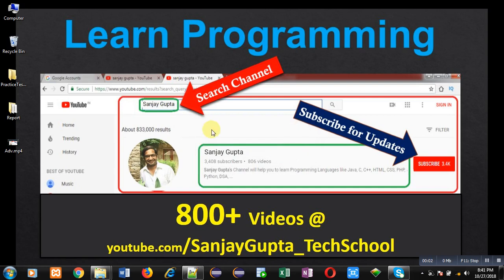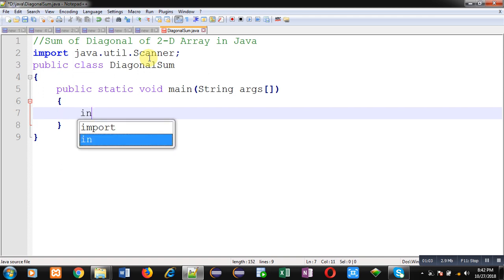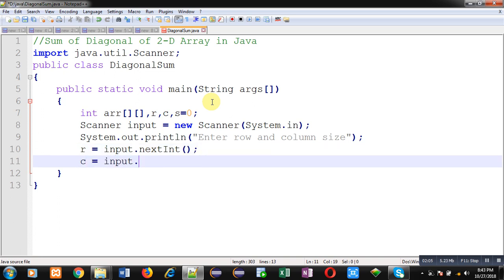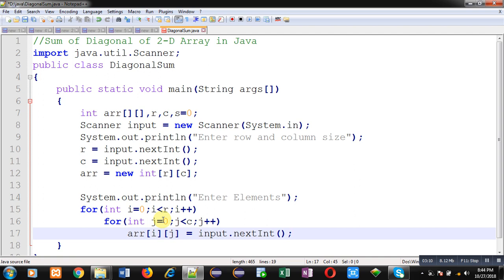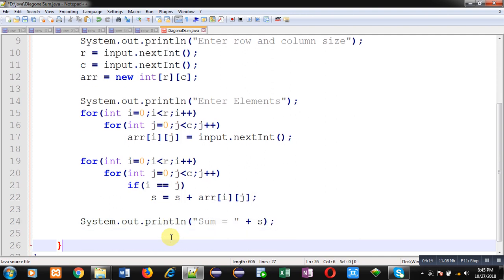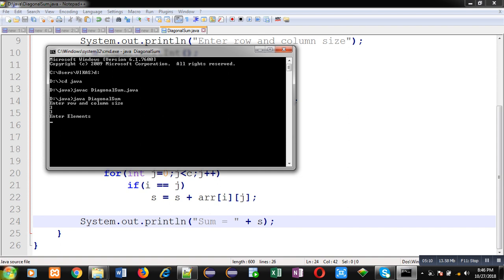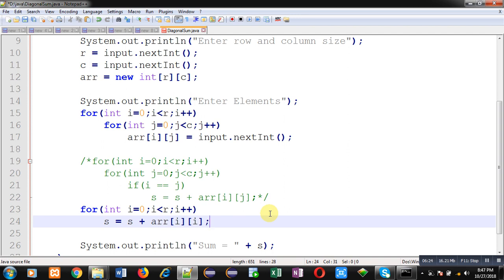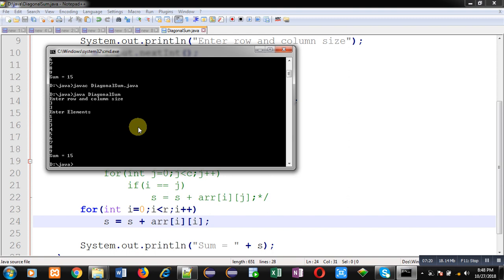20 Java Program | Diagonal Sum of 2-D Array | by Sanjay Gupta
How to calculate diagonal sum of 2-D array in java programming language is demonstrated in this video. This video is helpful for school or college exams and technical interview preparations.